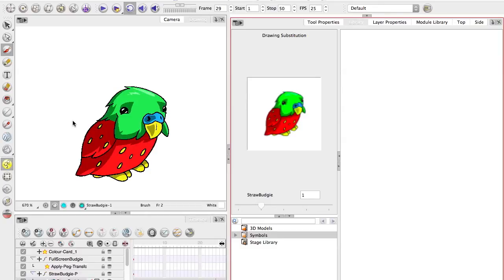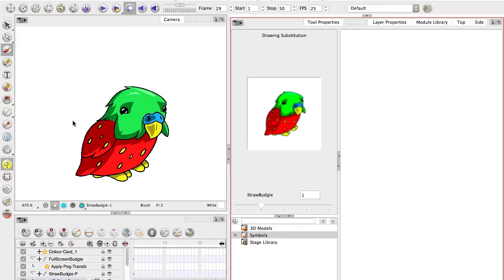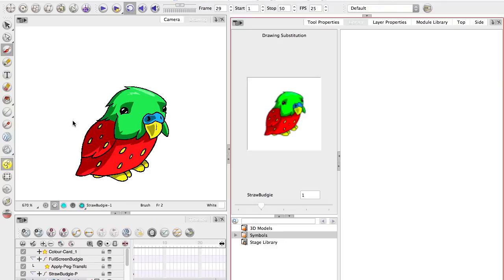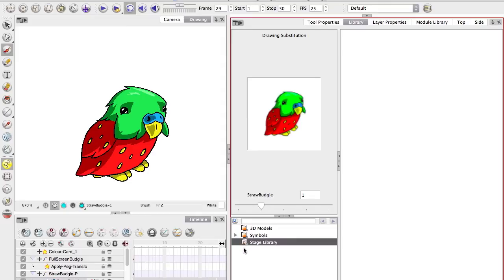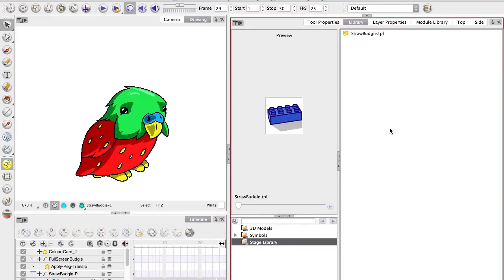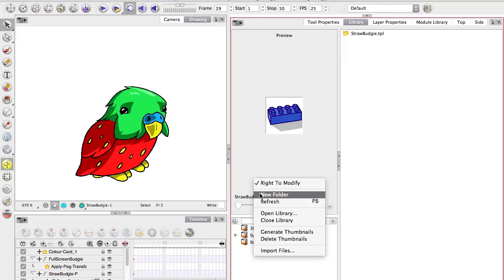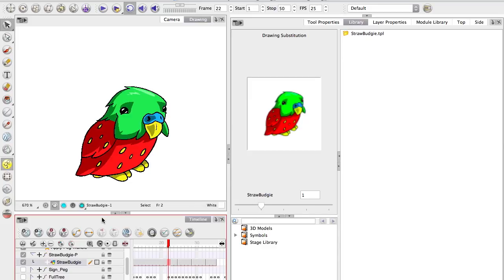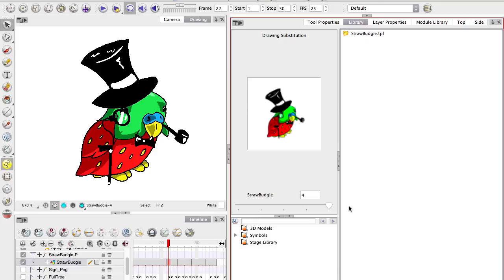Migrating From Flash to Toon Boom - The Library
Is the Library the same in Toon Boom as it was in Flash? Bizarrely it's both more and less useful than the flash version at the same time...